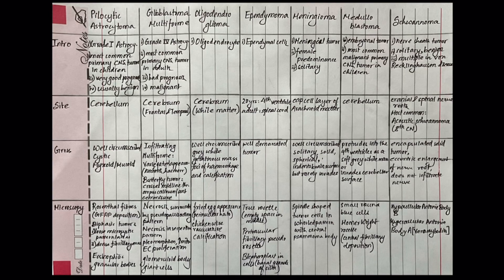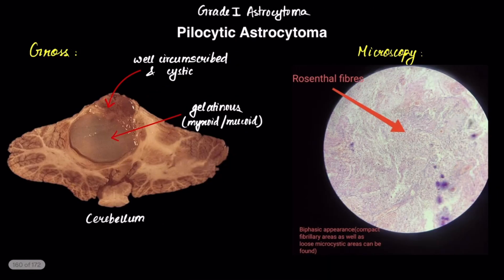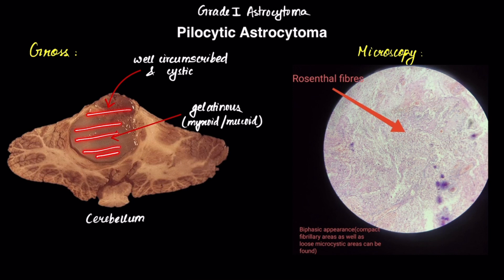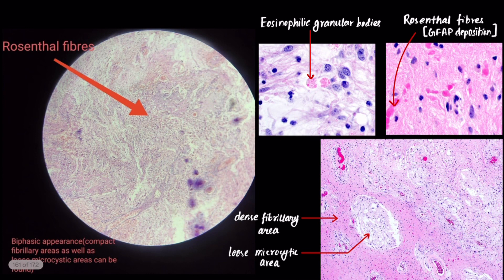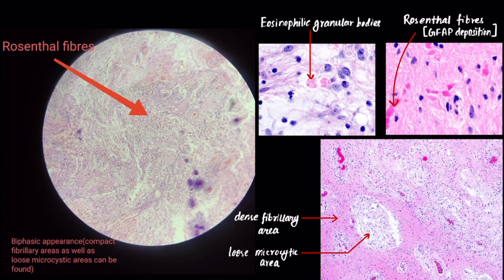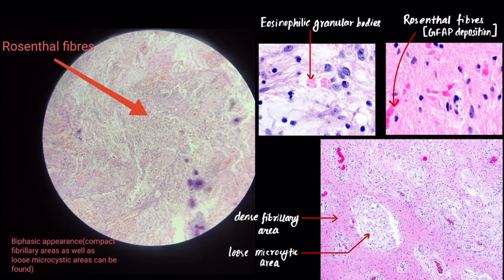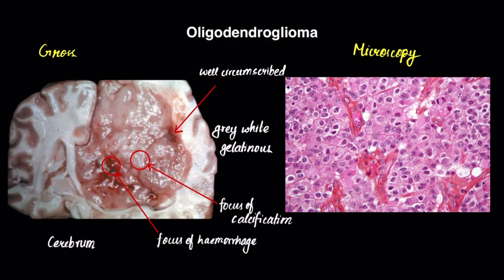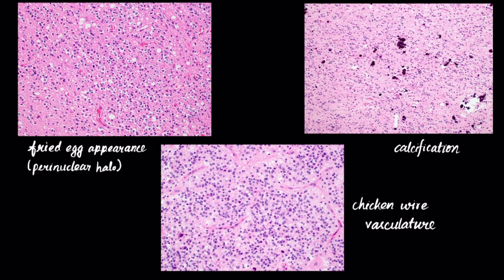Oncology / Pathology - CNS tumors Gross and Microscopy Slides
This video will explain you all the important primary cns tumors their gross microscopy site etc